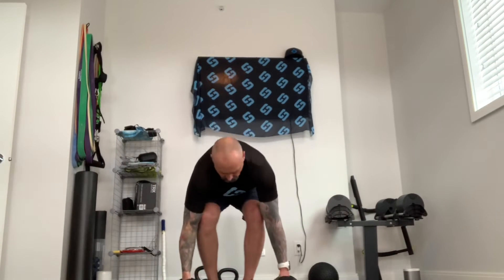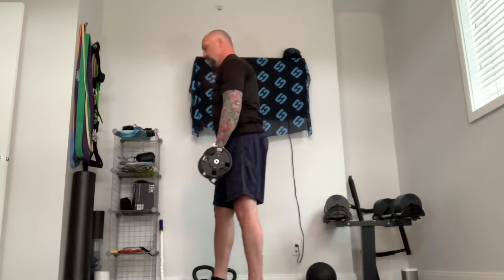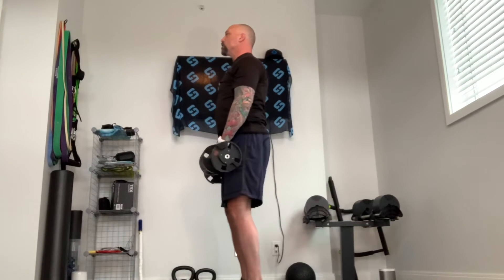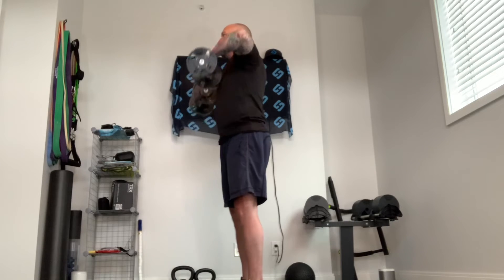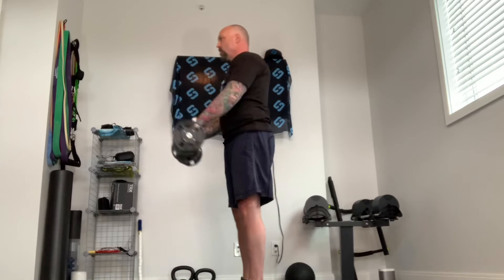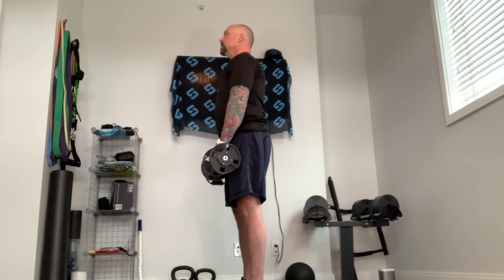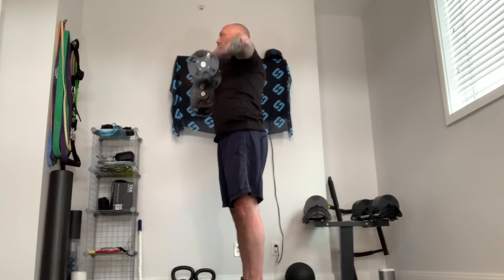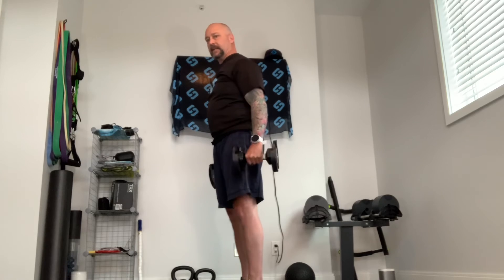FRONT RAISE/UPRIGHT ROW